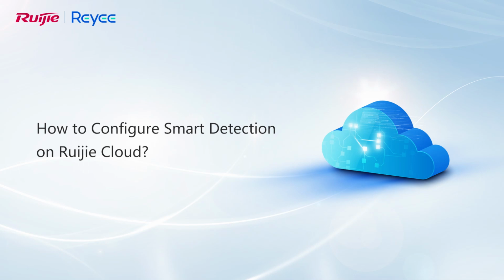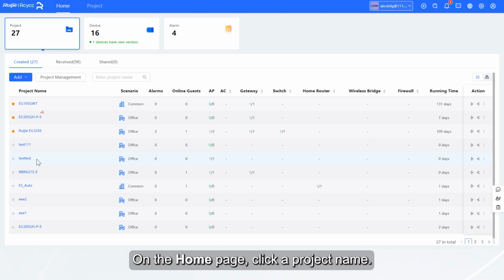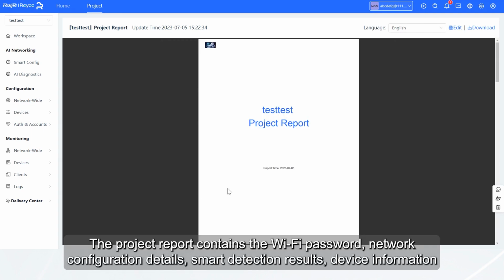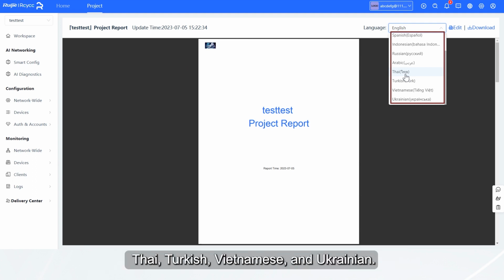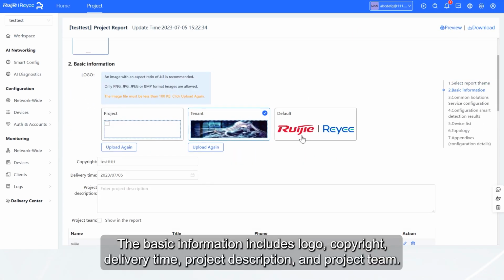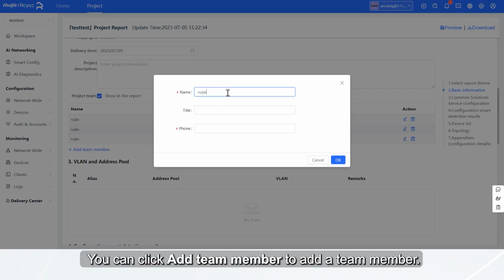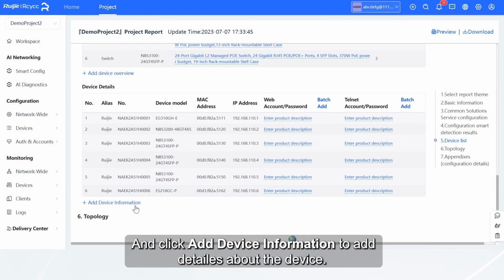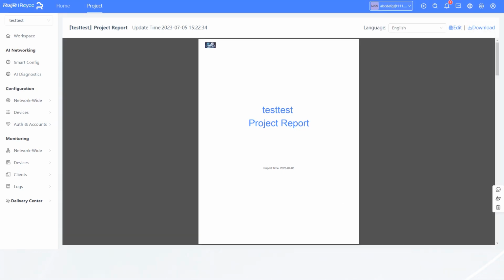How to | How to Configure Smart Detection on Ruijie Cloud